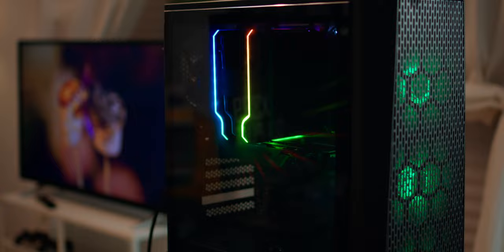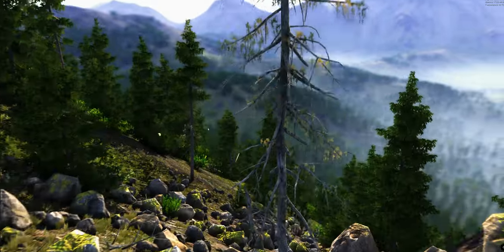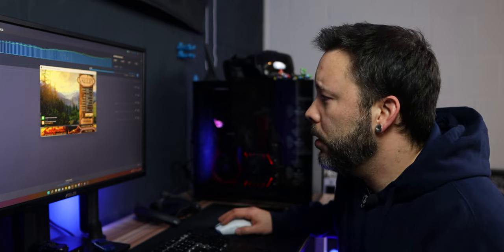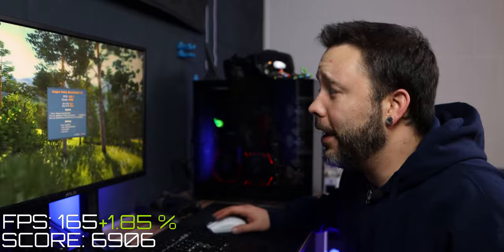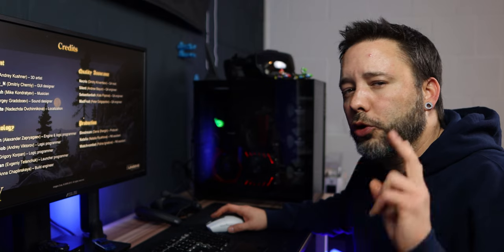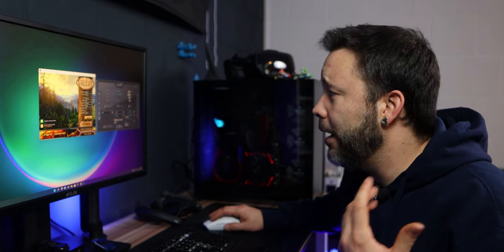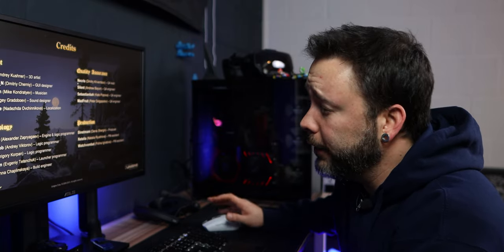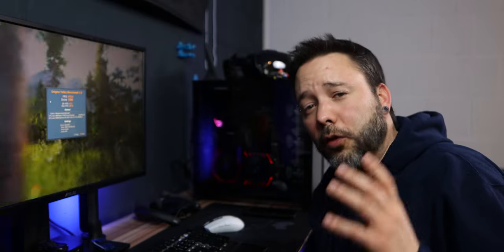INCREASE Fps on Every GAME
You want to know the best way to Increase Fos on Any Game? we are going to test the things that you should and shouldn't do to improve performance in games. if you have low fps on games some of this can be the reasons of why you can't achieve higher frames on them. we are going to test them and show some proven ways that you can increase and boost your fps on any game.

Stop having low fps on your games, and improve your gaming experience with this tips!

We test how having applications open like Chrome, discord and game launchers can affect the power that your system can give to your games, and also how a small overclock can give you an improvement on fps.